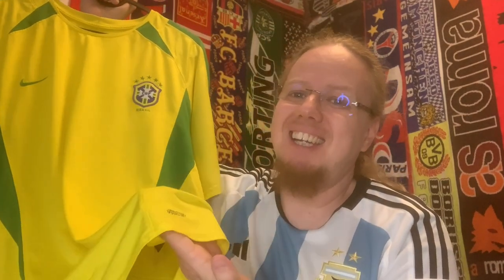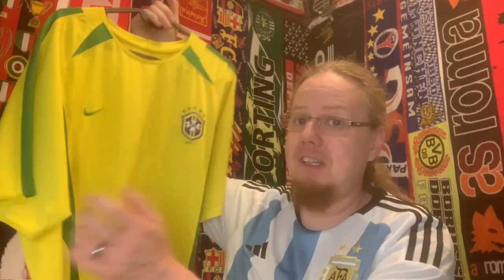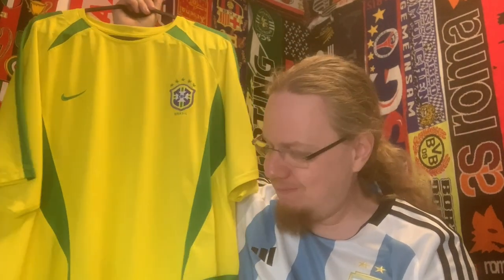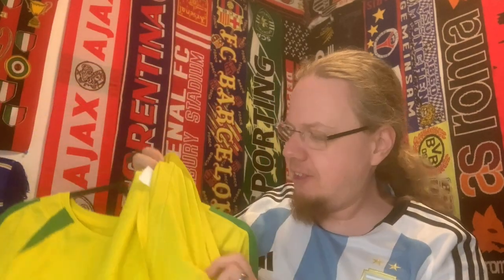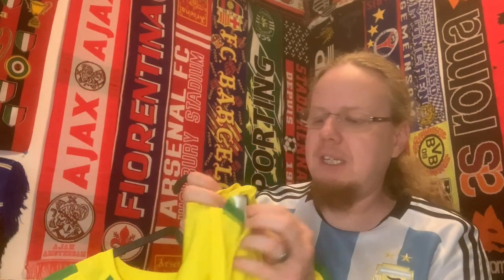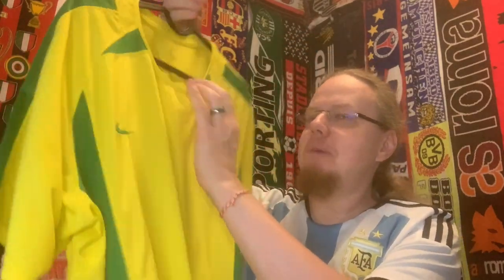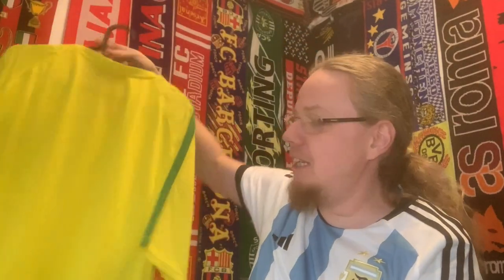South American Willhaben Bargain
Another 15 EUR bargain on Willhaben that (sort of) fills a hole in one of my favorite sub collections. It also will serve me quite well during the Copa America, so I can look past that one little detail ...